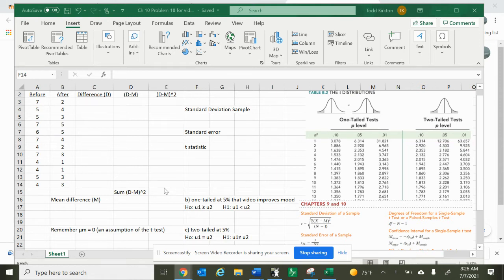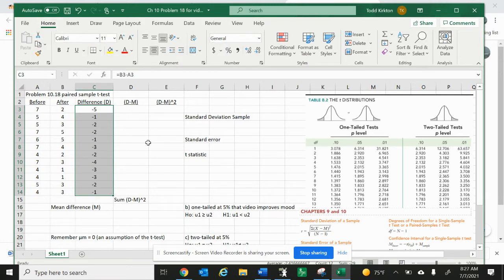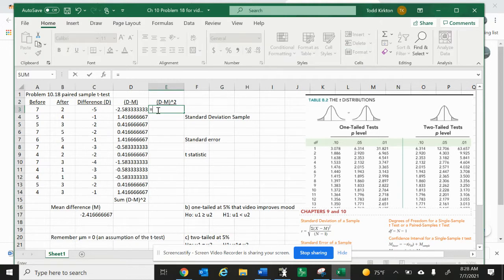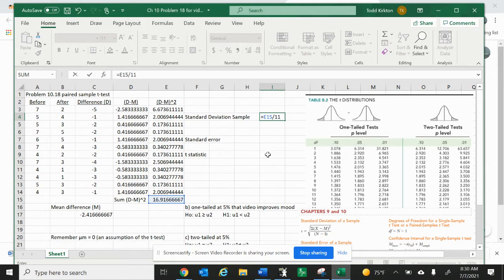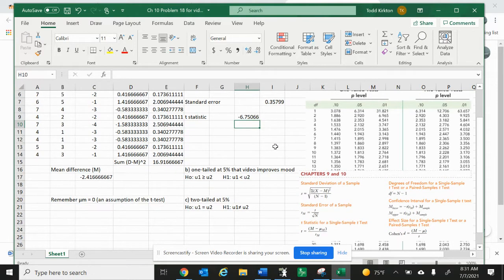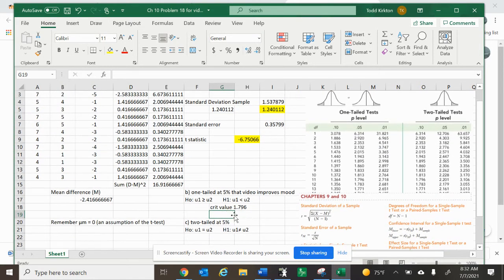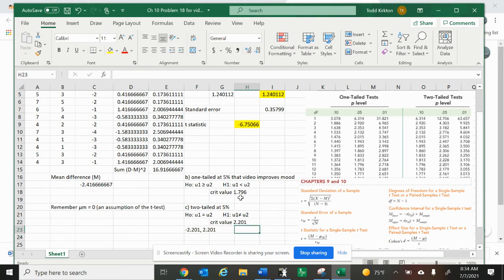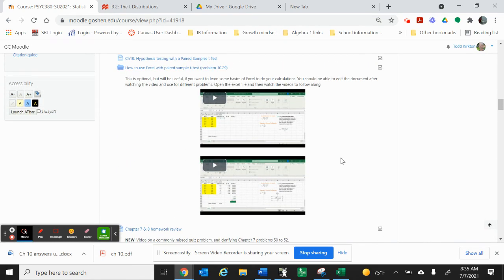Paired sample t test